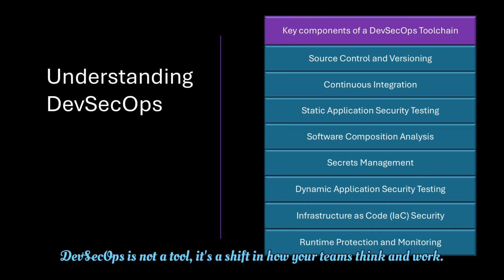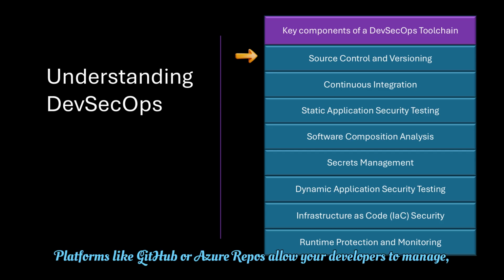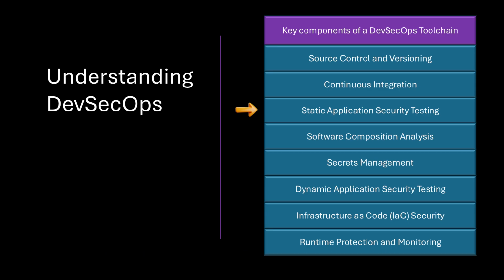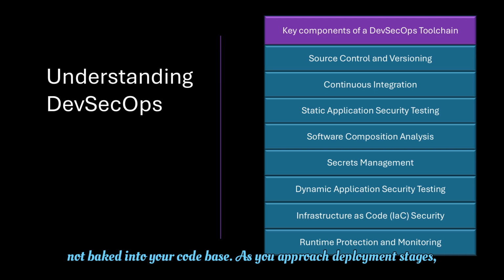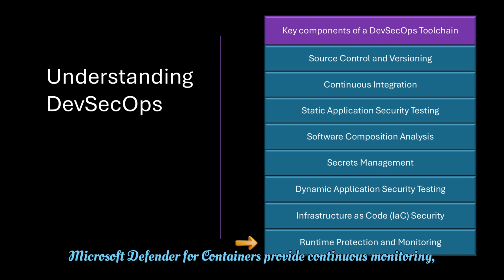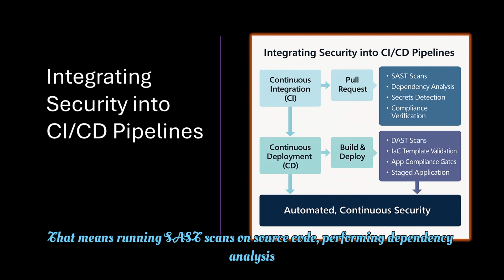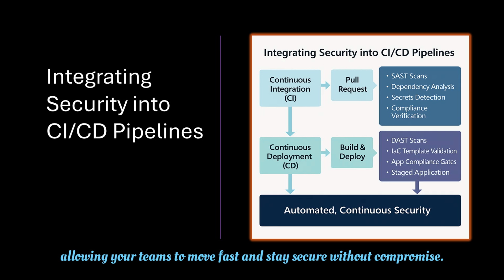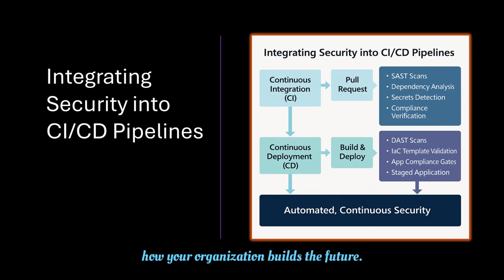DevSecOps Toolchains and CICD Pipelines